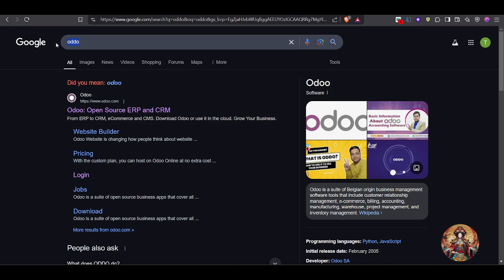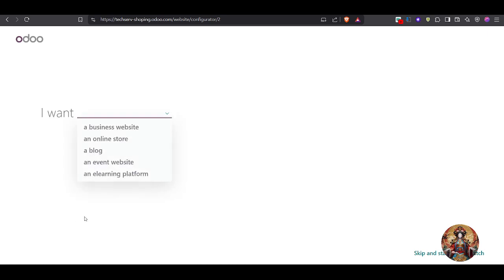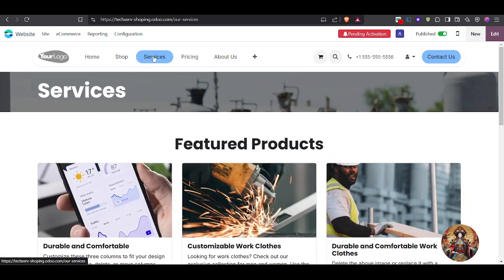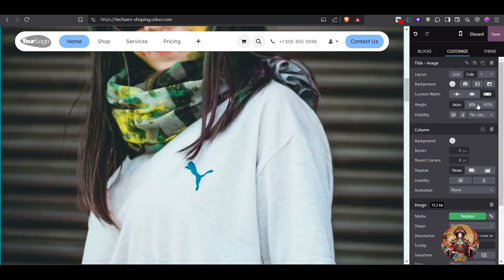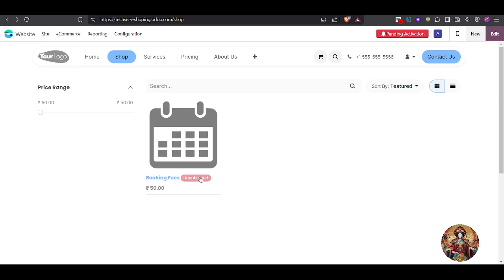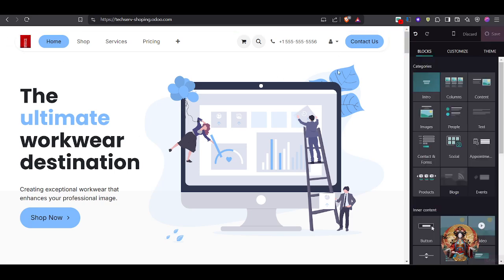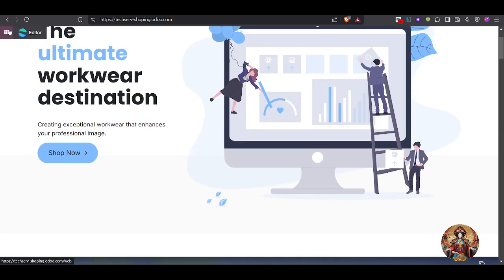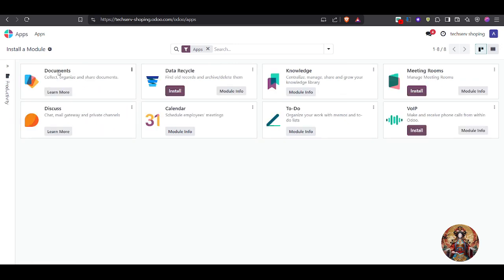How to Make an Ecommerce Website in Odoo : Updated 2025